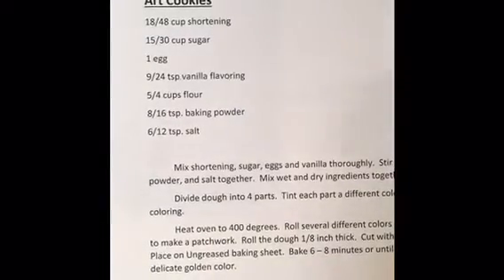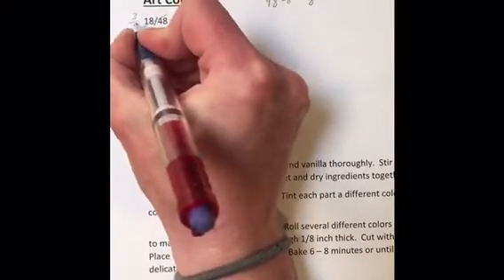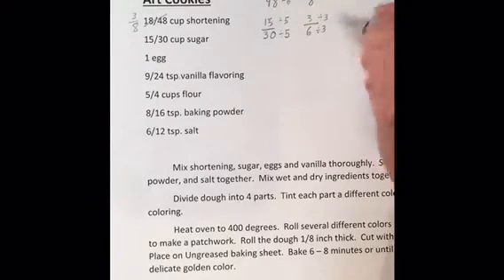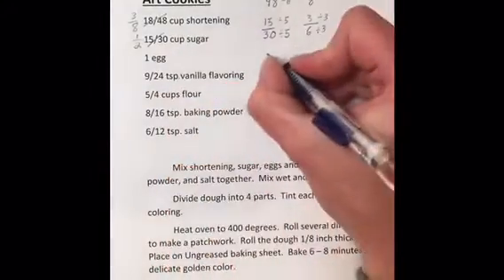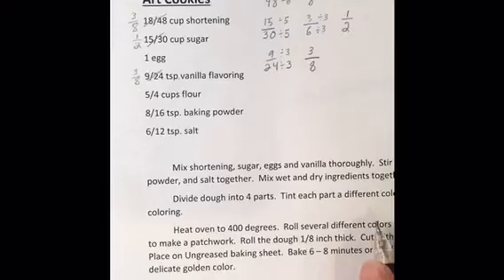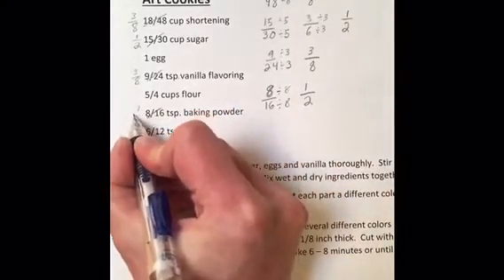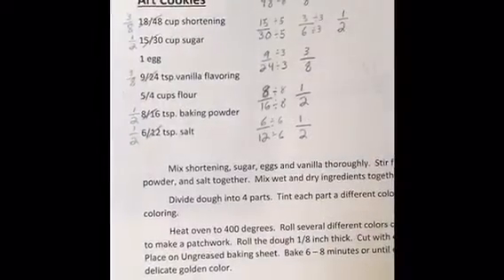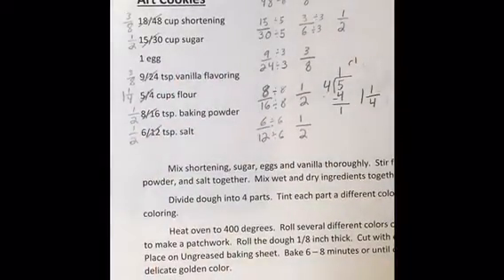Ms. Berg’s Surprise #3